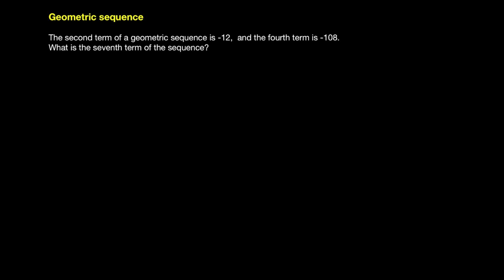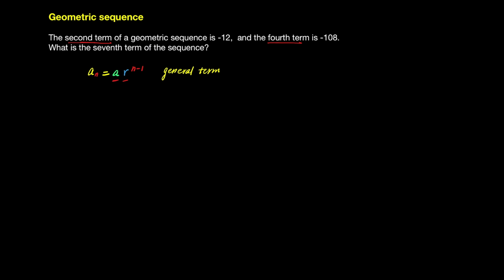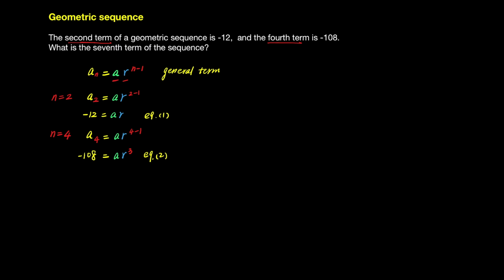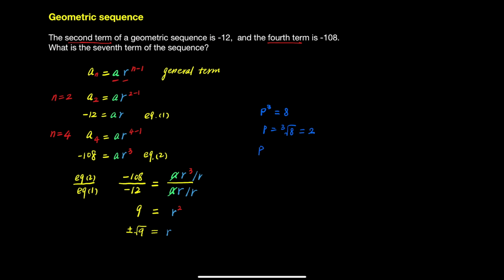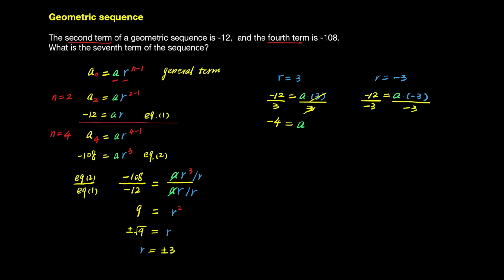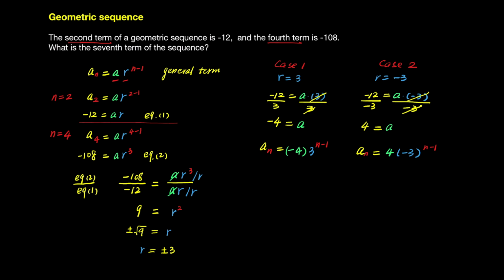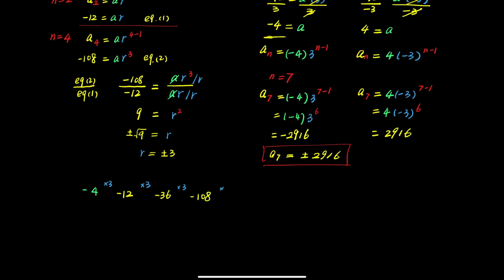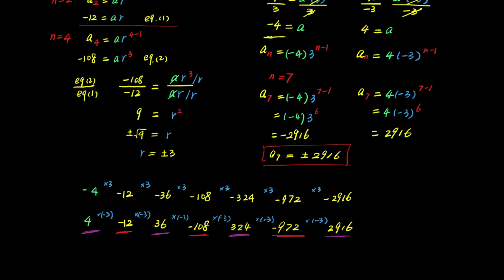Geometric Sequence 1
How to find a term in a geometric sequence with two terms being given